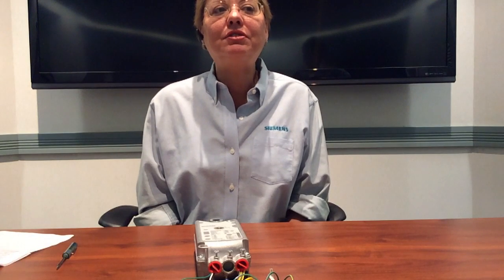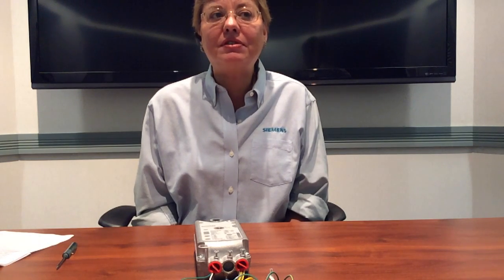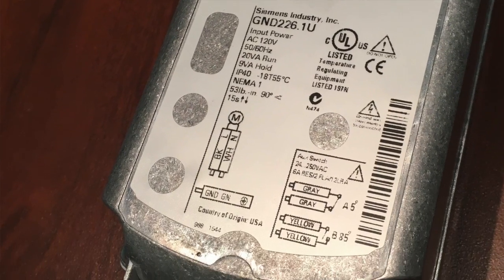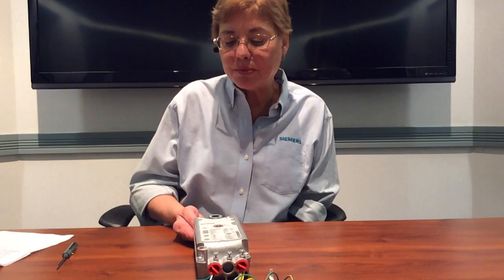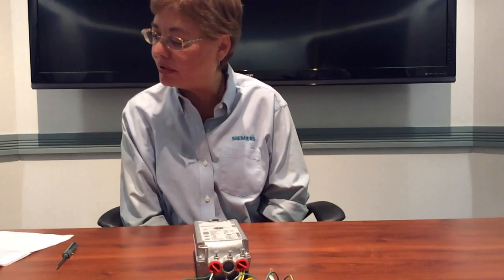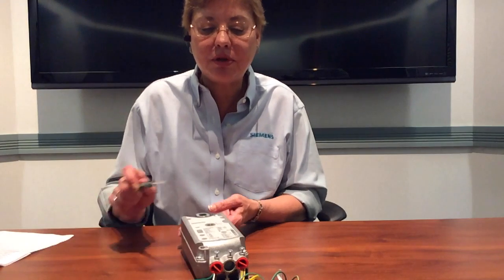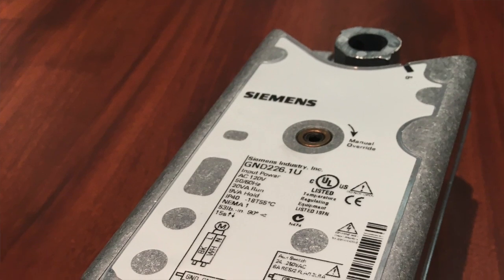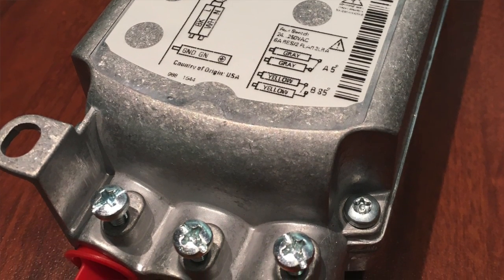Siemens Fire & Smoke Damper Actuators